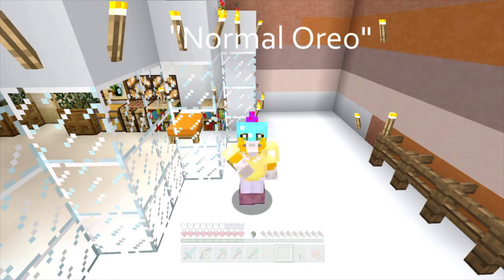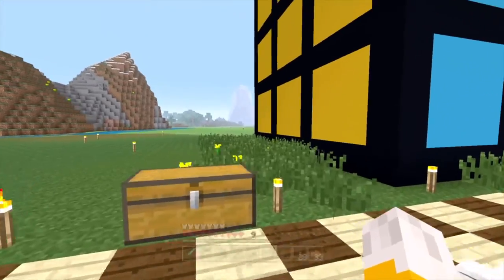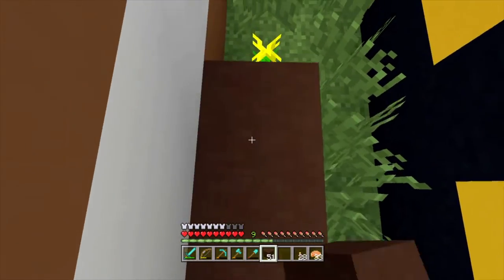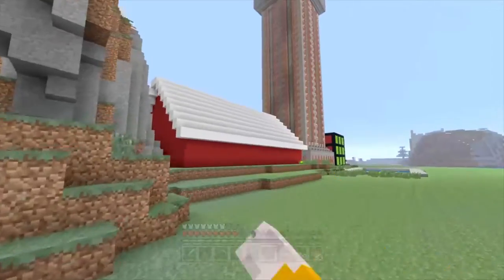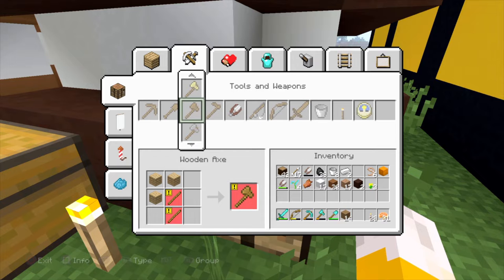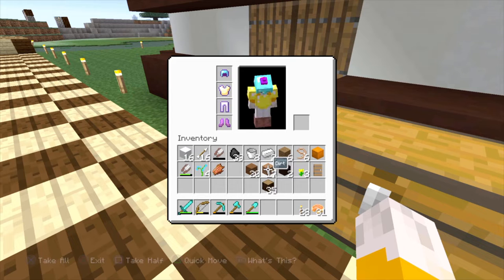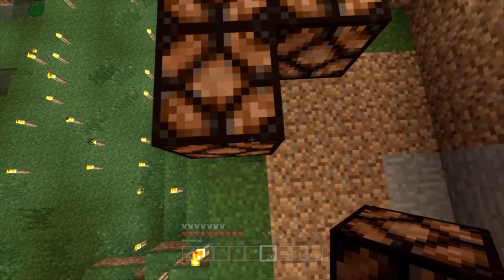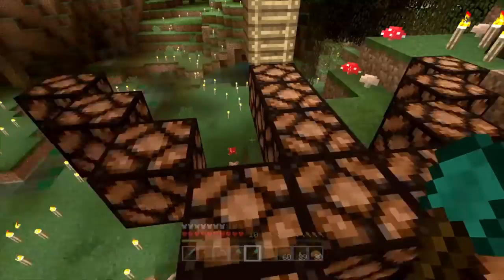Minecraft: Communities ~{#60}~ Normal Oreo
Hello There People Of The Universe! I Hope You Enjoy Watching Me Build A Chocolate Shop And As Always The Next Video Will Be Linked Here When It Is Online!